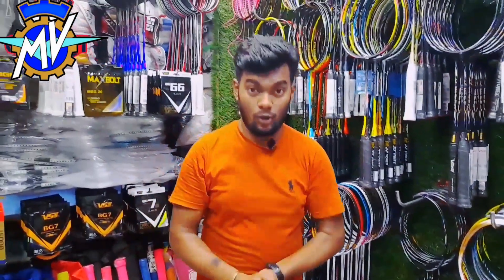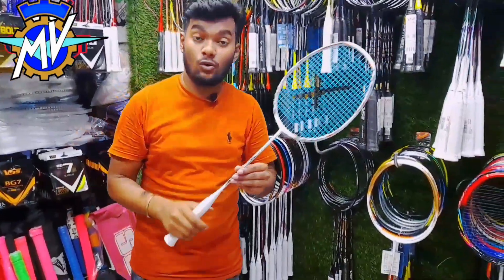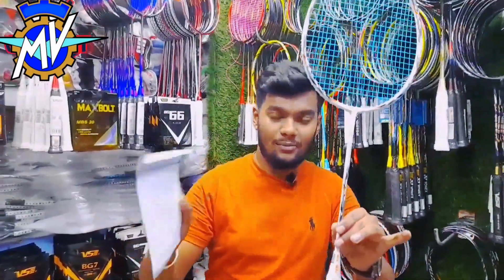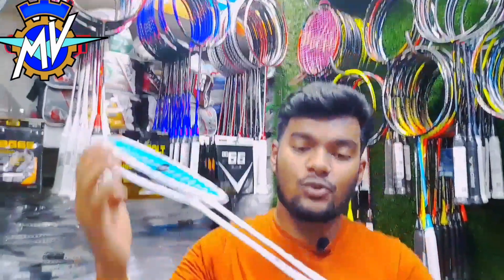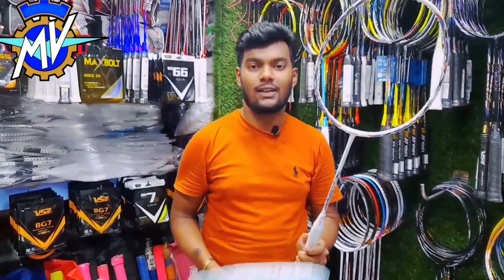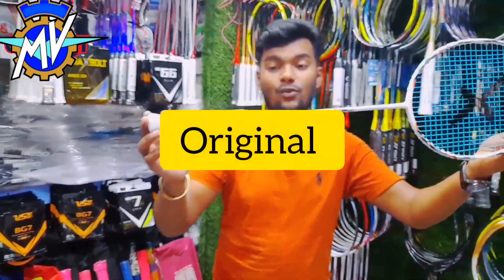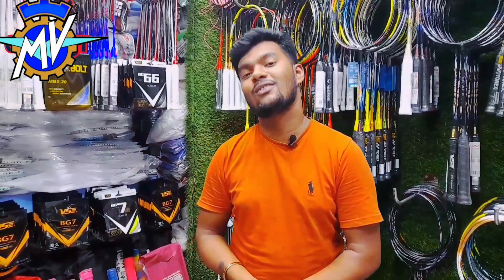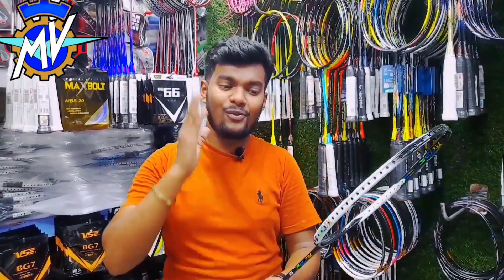Original badminton racket price in Bangladesh // New Badminton racket // Gulistan Mv Vlogs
addars:- Gulistan shopping complex Dhaka
Shop Name :- Cricket point
Shop No :- 1/152
 amder kase Sokol Doroner Sports Item Paben
Amder 2 ta Shop Name:+ Oishi sports :- Cricket point
badminton racket price in Bangladesh

badminton review 2023

badminton shop

professional badminton review

cricket point

badminton review Bangladesh

badminton review BD

badminton review Gulistan

racket video Bangladesh price

original badminton review price